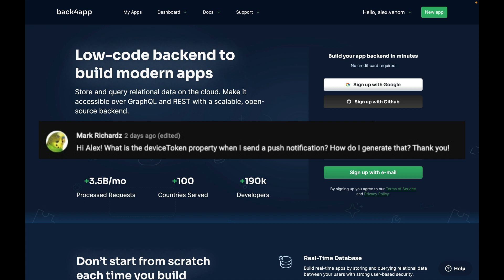deviceToken in Push Notifications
Today in Talking to the Architect, we will see what a deviceToken is when sending a Push Notification and if you can generate those yourself.